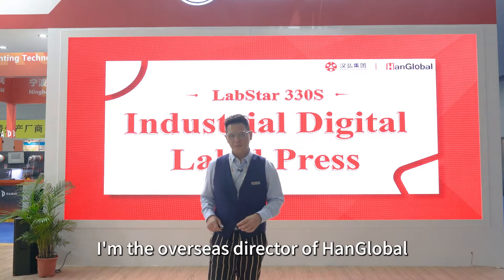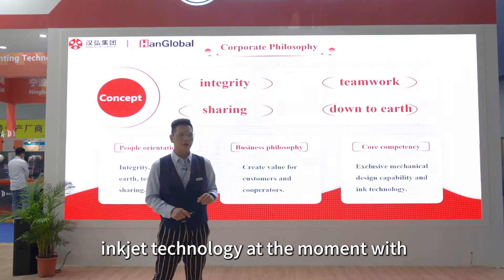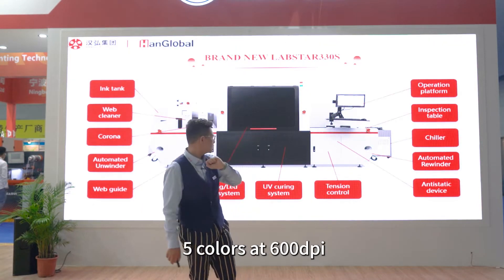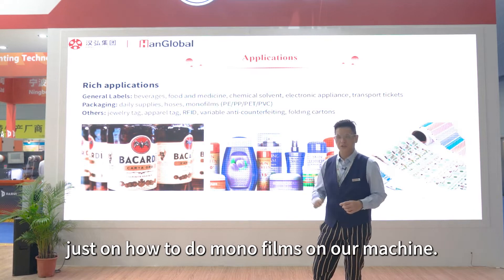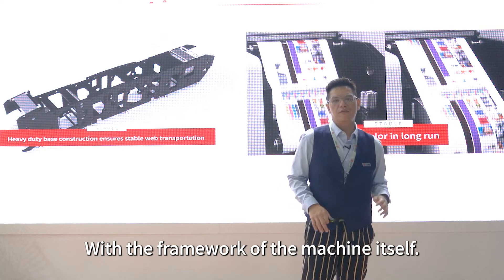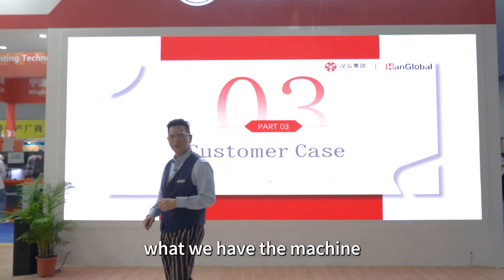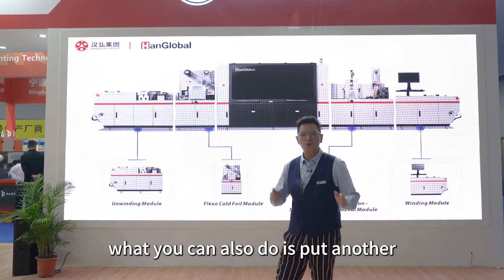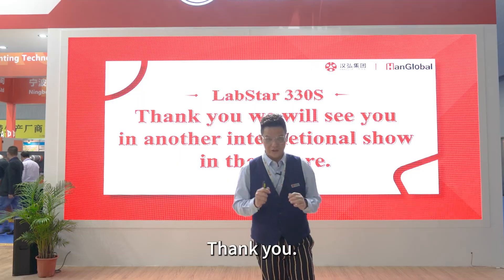Introduction of Hanglobal and machines